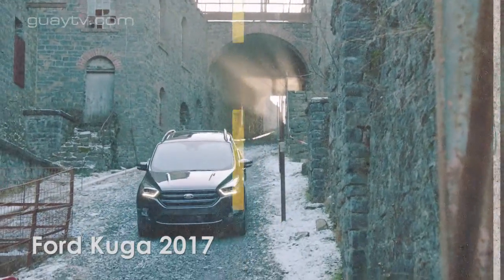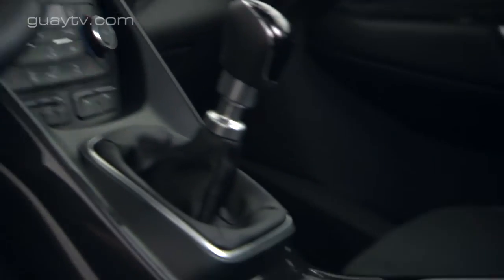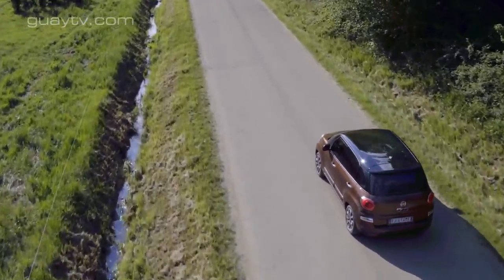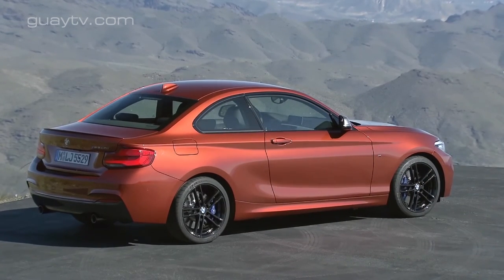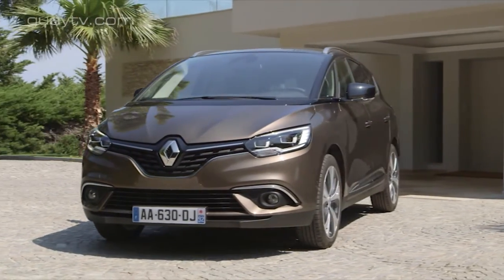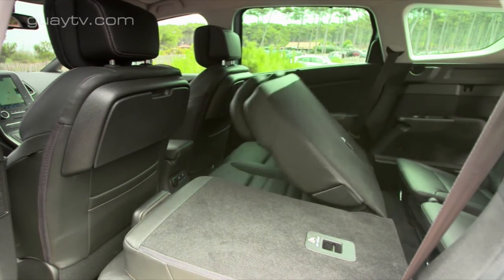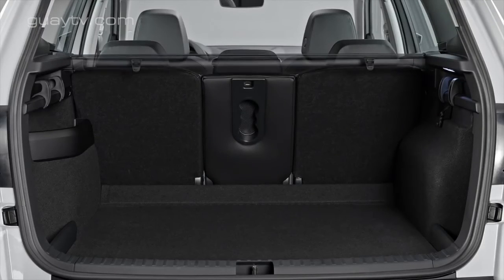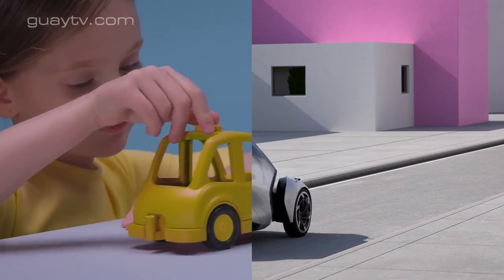OnTheRoad 020 | Programa completo | 2017 | Análisis de coches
En este programa analizamos al, BMW Series 2 Coupé, Fiat 500L, Ford Kuga, Renault Grand Scenic, Skoda Karoq.